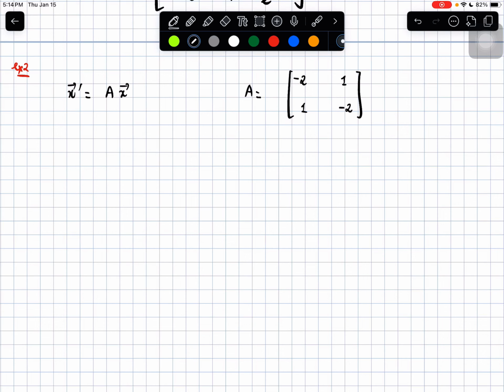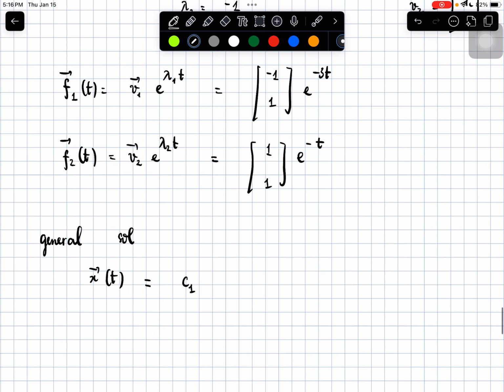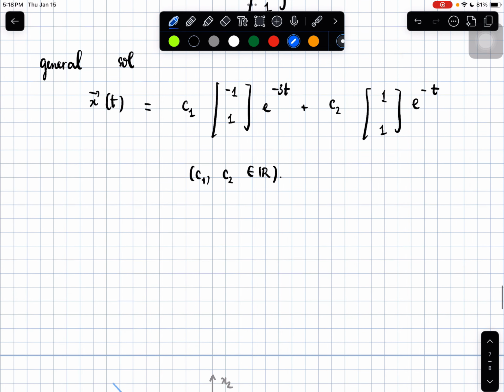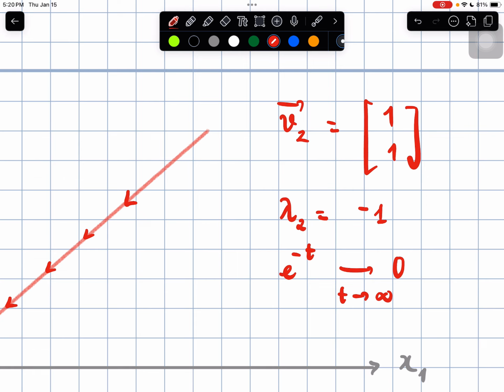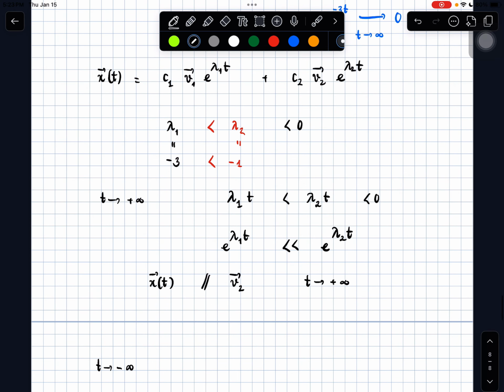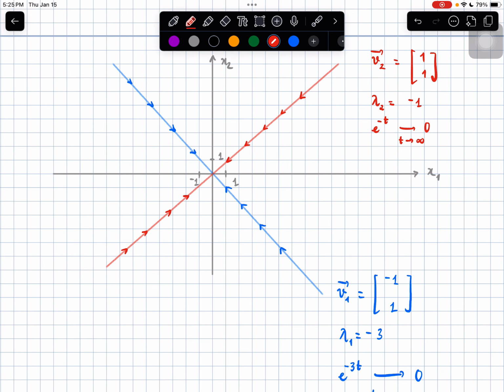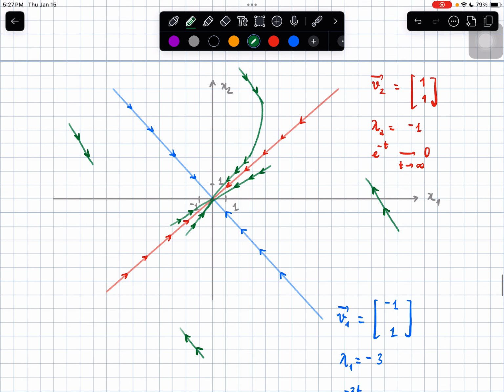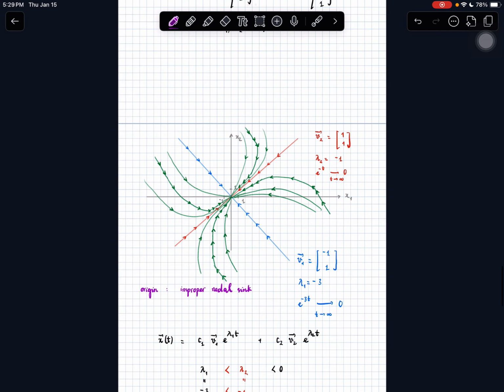Origin: Improper nodal sink if A has two distinct negative eigenvalues for x' = Ax.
Similar:
Origin: Improper nodal source if A has two distinct positive eigenvalues for x' = Ax.